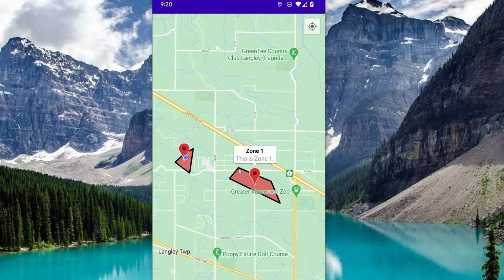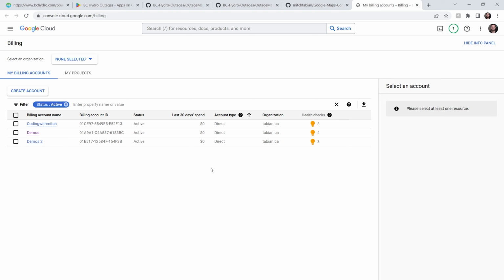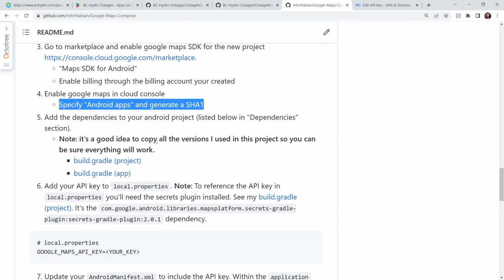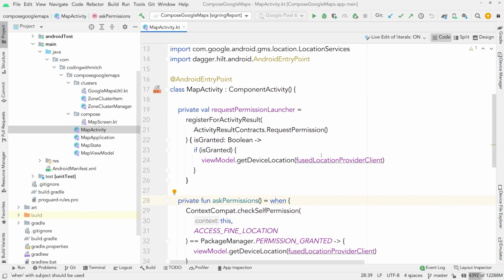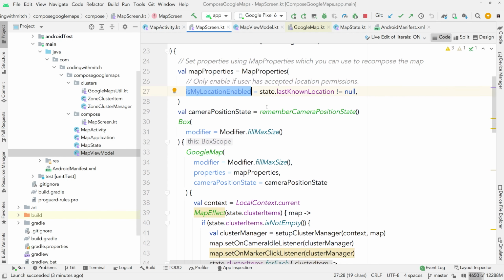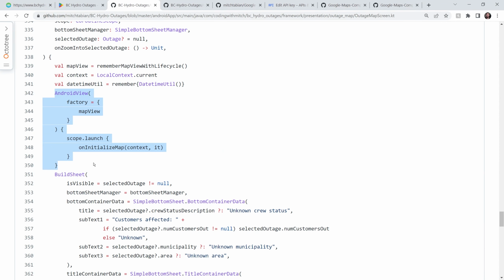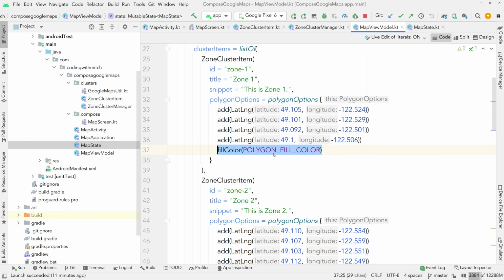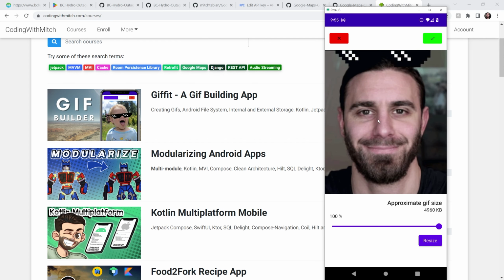Android Google Maps with Jetpack Compose 2023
1. How to set up the google maps SDK for android
2. Using Google maps SDK with Jetpack Compose
3. Adding clusters to your map.
4. Adding polygons to your map.
5. Adding markers that are clickable and display information.
6. Showing your location.
7. Asking permission to show your location.
8. I wrote a little algorithm to center the camera based on all the markers/polygons on the map.